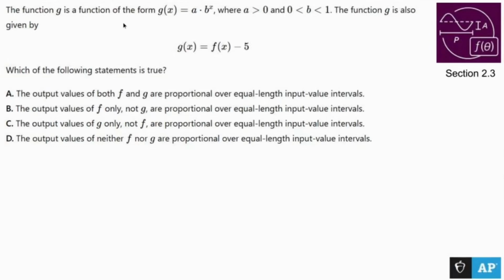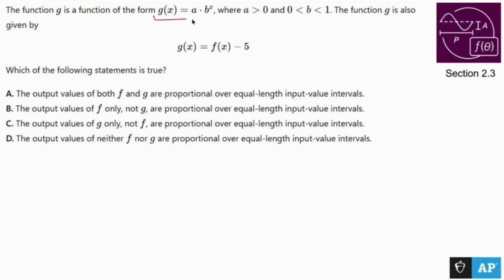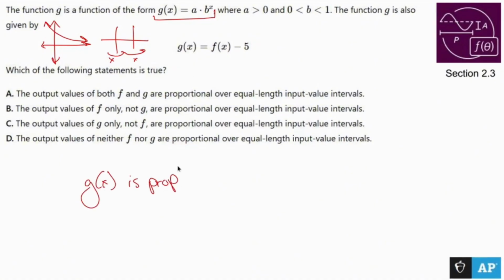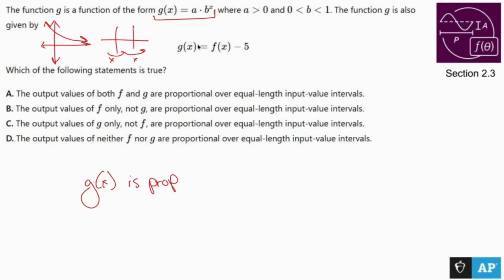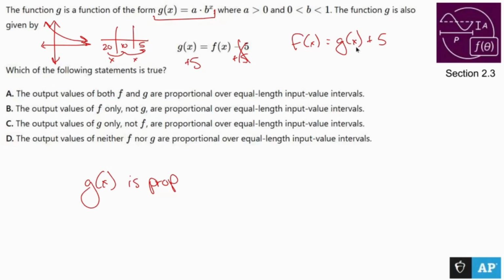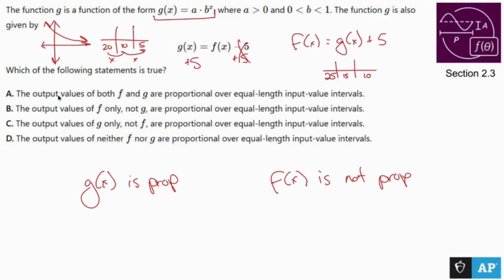AP Precalculus Section 2.3 Example: Describing an Exponential Function in the Form f(x) = ab^x + k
Starting value / initial amount (a):
The coefficient a tells you the starting value of the function when x is 0, after accounting for any vertical shift. If a is positive, the function starts above the horizontal asymptote; if a is negative, the function starts below it.

Growth or decay factor (b):
The base b determines whether the function grows or decays as x increases. If b is greater than 1, the function grows (increases) rapidly. If b is between 0 and 1, the function decays (decreases) toward the horizontal asymptote.

Horizontal shift / asymptote (k):
The constant k represents a vertical shift of the graph. It is also the value that the function approaches but never actually reaches, known as the horizontal asymptote. The function essentially “levels off” at this value.

Overall shape:
The function has a curved, J-shaped or mirrored J-shaped graph depending on the sign of a. It rises or falls exponentially away from the asymptote.

Behavior at extremes:
As x increases, the function either grows larger without bound (if it’s growth) or approaches the horizontal asymptote (if it’s decay). As x decreases, the function approaches the opposite extreme depending on the signs of a and b.

1.1 Change in Tandem
1.2 Rates of Change
1.3 Rates of Change in Linear and Quadratic Functions
1.4 Polynomial Functions and Rates of Change
1.5 Polynomial Functions and Complex Zeros
1.6 Polynomial Functions and End Behavior
1.7 Rational Functions and End Behavior
1.8 Rational Functions and Zeros
1.9 Rational Functions and Vertical Asymptotes
1.10 Rational Functions and Holes
1.11 Equivalent Representations of Polynomial and Rational Expressions
1.12 Transformations of Functions
1.13 Function Model Selection and Assumption Articulation
1.14 Function Model Construction and Application
2.1 Change in Arithmetic and Geometric Sequences
2.2 Change in Linear and Exponential Functions
2.3 Exponential Functions
2.4 Exponential Function Manipulation
2.5 Exponential Function Context and Data Modeling
2.6 Competing Function Model Validation
2.7 Composition of Functions
2.8 Inverse Functions
2.9 Logarithmic Expressions
2.10 Inverses of Exponential Functions
2.11 Logarithmic Functions
2.12 Logarithmic Function Manipulation
2.13 Exponential and Logarithmic Equations and Inequalities
2.14 Logarithmic Function Context and Data Modeling
2.15 Semi-log Plots
3.1 Periodic Phenomena
3.2 Sine, Cosine, and Tangent
3.3 Sine and Cosine Function Values
3.4 Sine and Cosine Function Graphs
3.5 Sinusoidal Functions
3.6 Sinusoidal Function Transformations
3.7 Sinusoidal Function Context and Data Modeling
3.8 The Tangent Function
3.9 Inverse Trigonometric Functions
3.10 Trigonometric Equations and Inequalities
3.11 The Secant, Cosecant, and Cotangent Functions
3.12 Equivalent Representations of Trigonometric Functions
3.13 Trigonometry and Polar Coordinates
3.14 Polar Function Graphs
3.15 Rates of Change in Polar Functions

/ nickperich

Nick Perich
Norristown, Pa